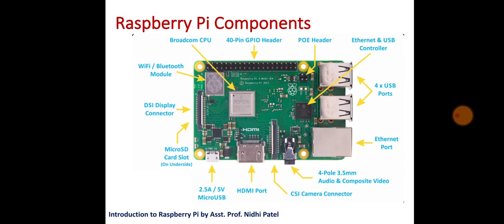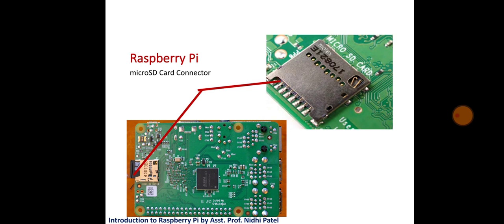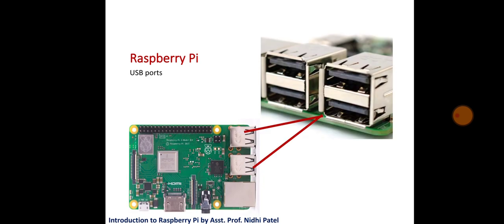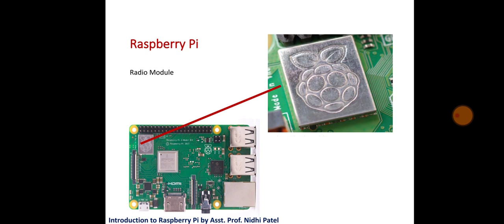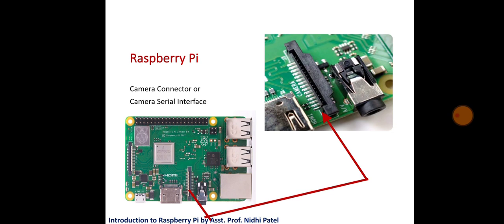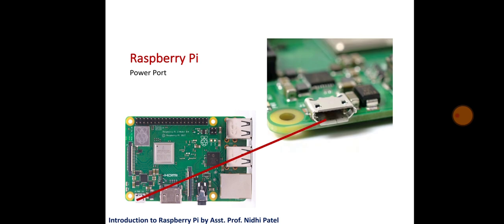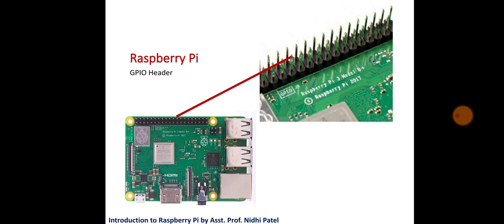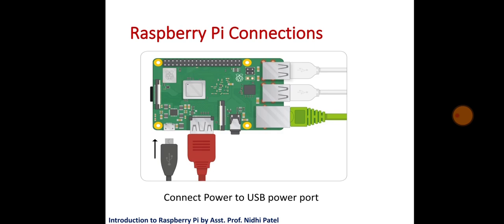Introduction to Raspberry Pi